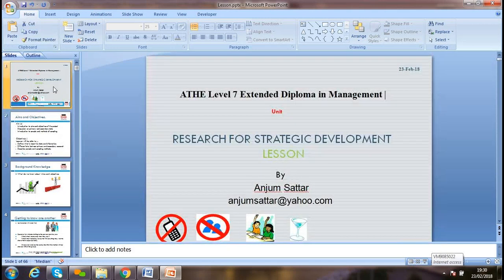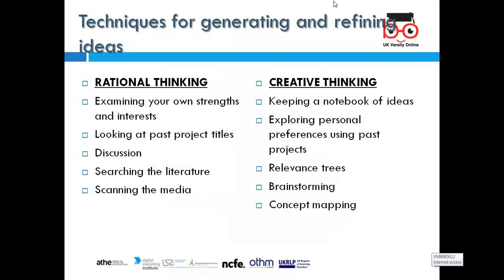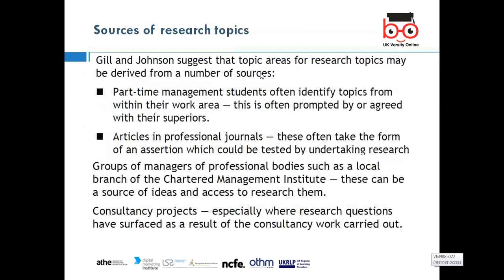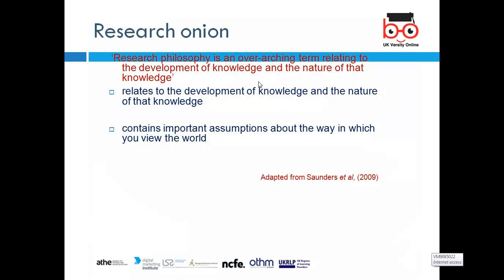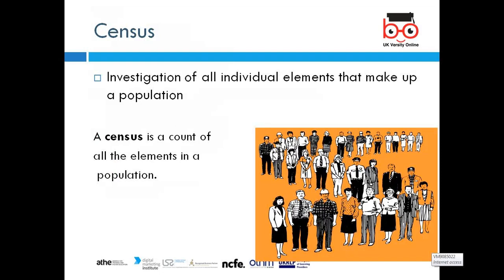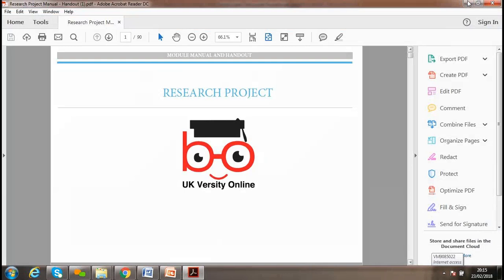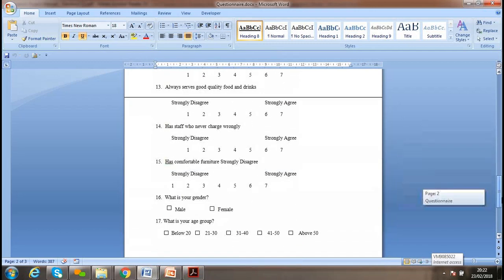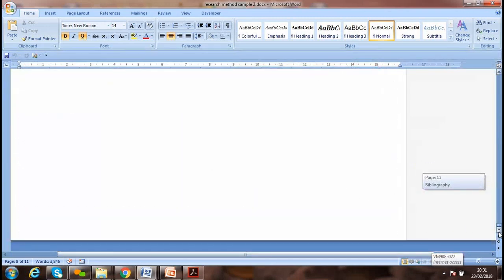ATHE LEVEL 7 EXT DIP Be able to formulate a research proposal relating to strategic business develop